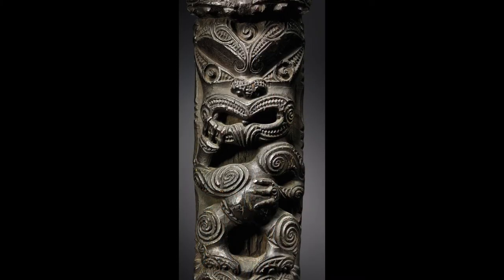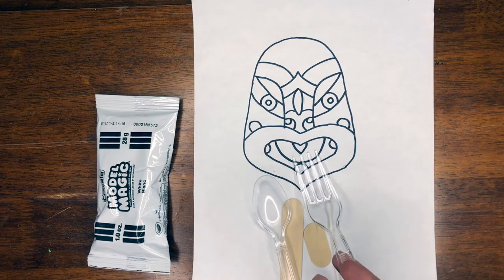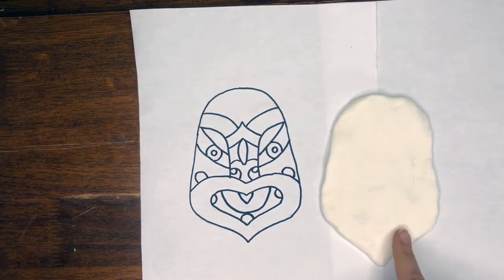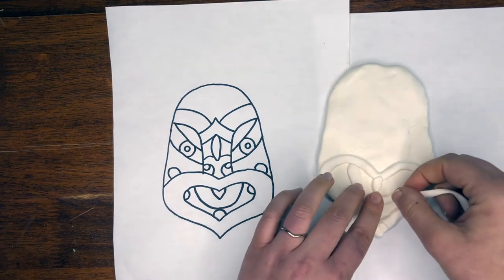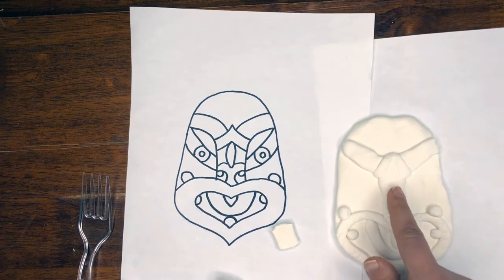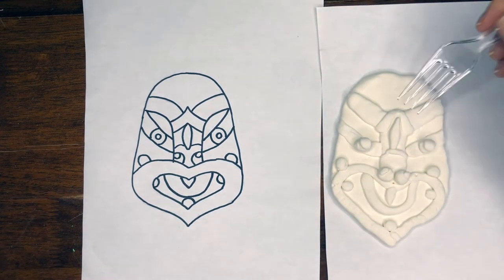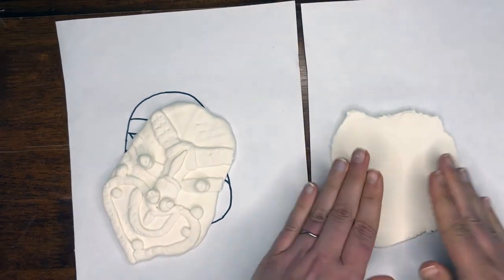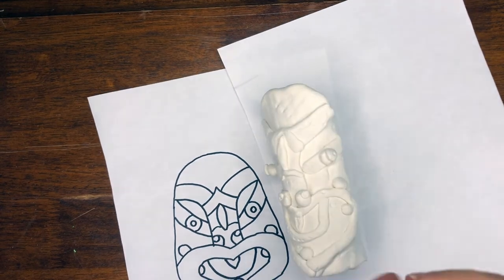Maori Carvings: Toi Whakairo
Māori culture plays a huge role in everyday life in New Zealand and it is evident in its art and sculptures. Toi whakairo is the Māori traditional art of carving in wood, stone or bone. We will create a sculpture inspired by toi whakairo using clay. The week after you watch the video, pick up a kit during curbside pickup, as long as supplies last. This project is perfect for all ages.